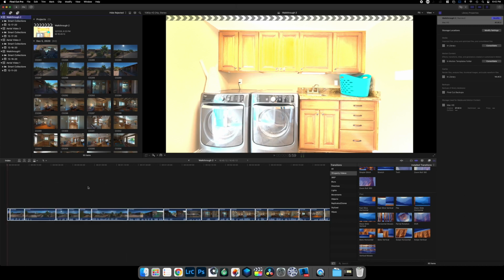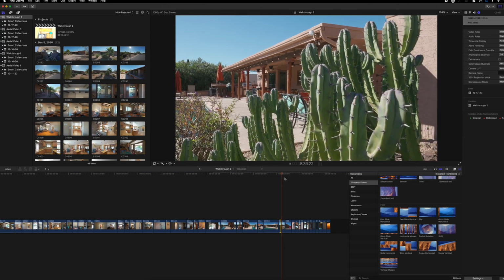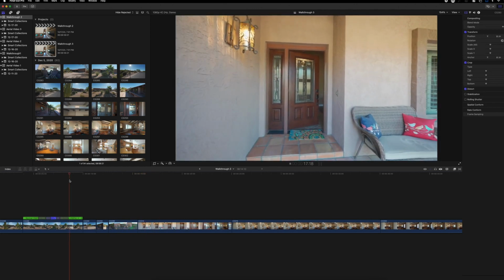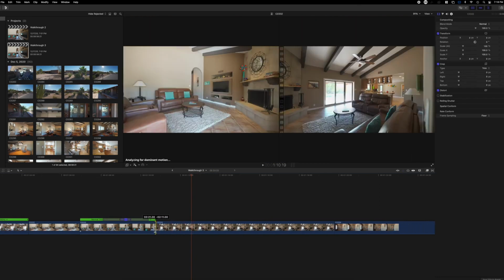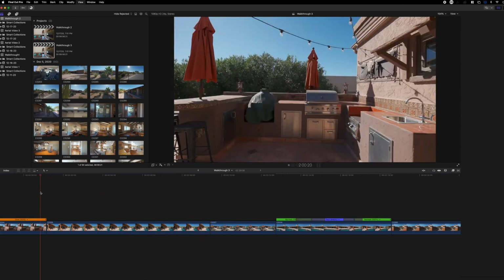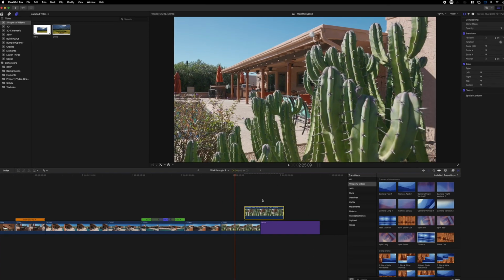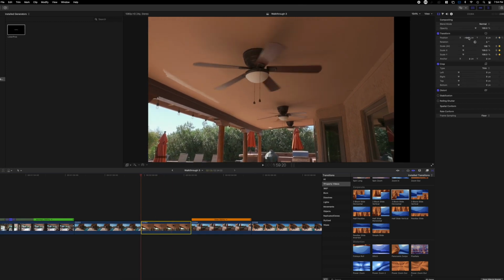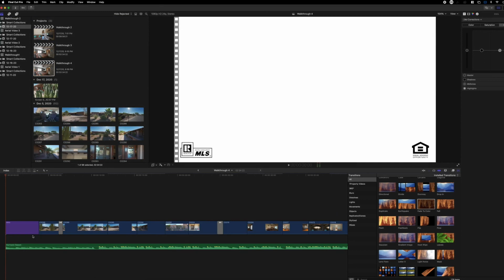65 - Editing Session - Job Shadow #2 - Scottsdale